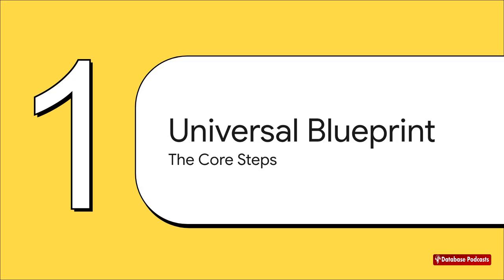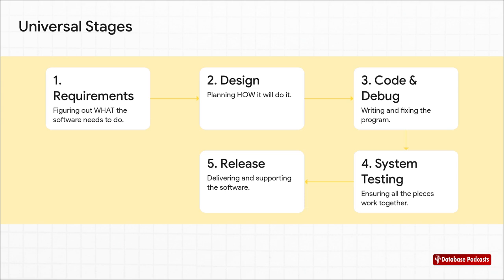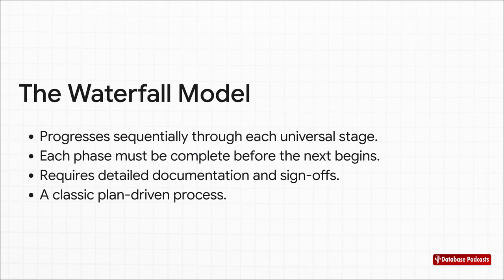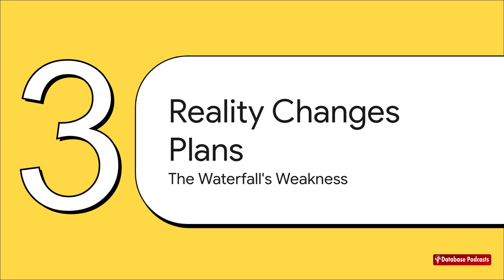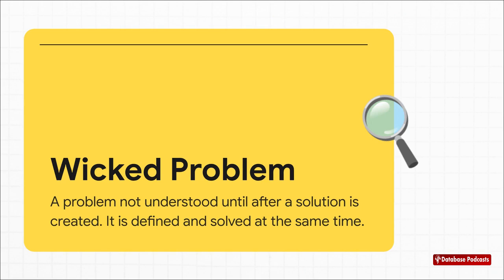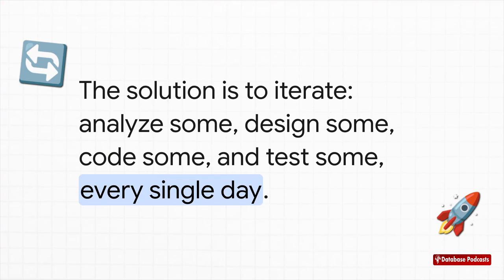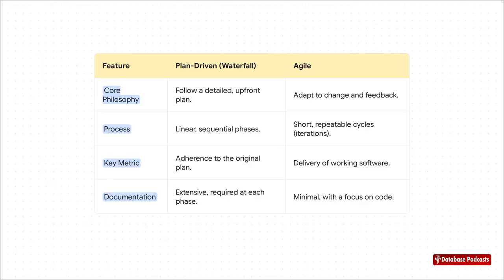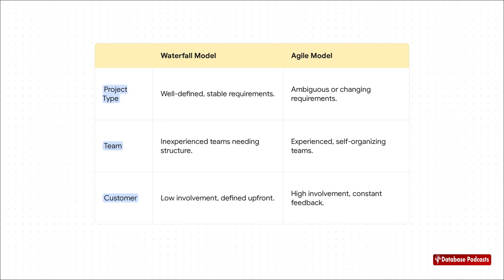Software Life Cycle Models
We explain the software life cycle models. Learn the universal stages of a program’s life, compare Waterfall vs Agile, and understand which models to use depending on project size, domain, and team maturity.